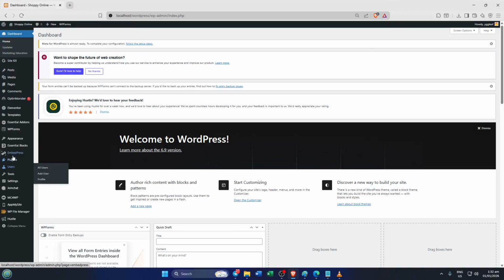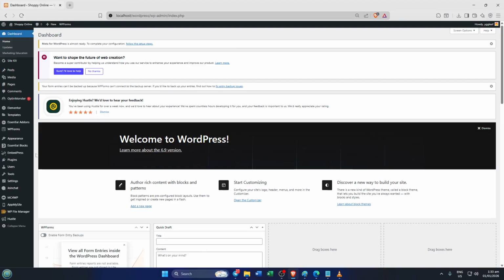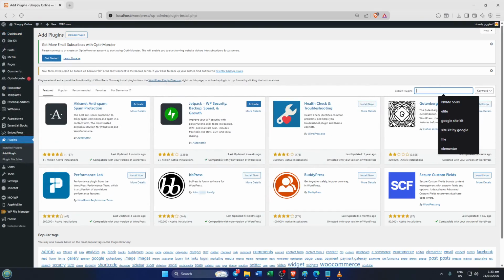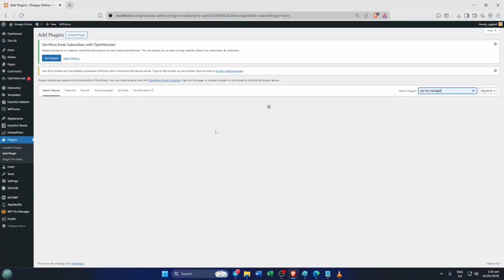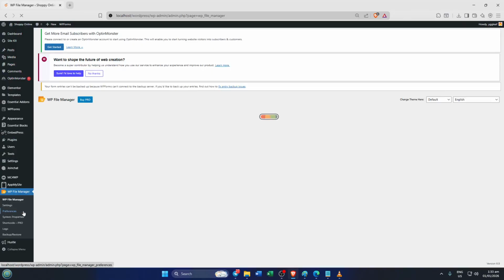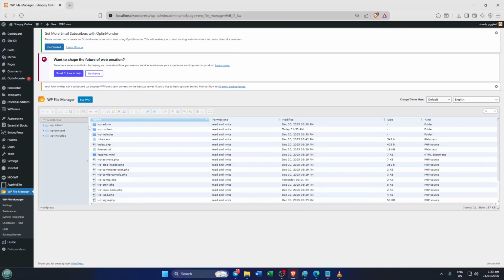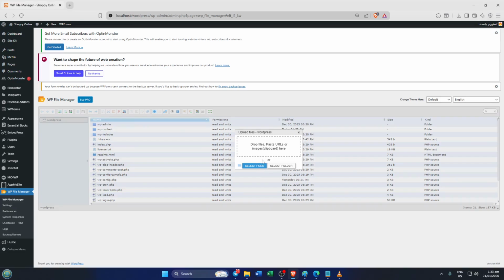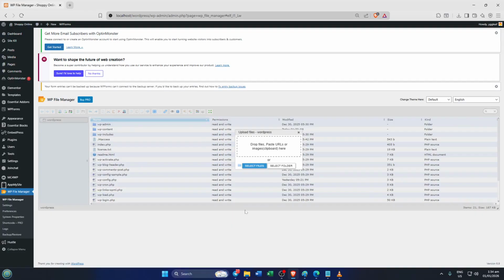How to Upload Files via FTP in WordPress (Working 2026)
Getting this right can save you a lot of time later — here's exactly how to upload Files via FTP in WordPress in just a few minutes.

In this video, you'll learn how to:

✅ Upload Files via FTP in WordPress